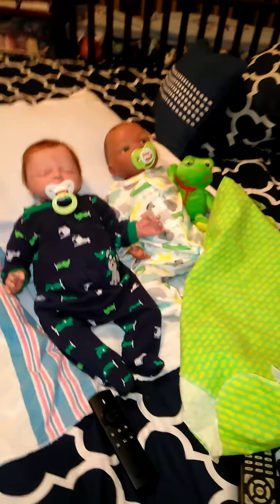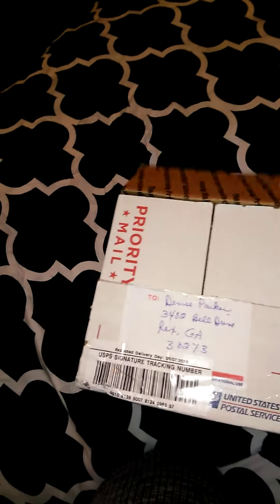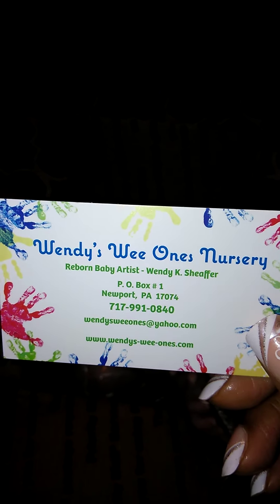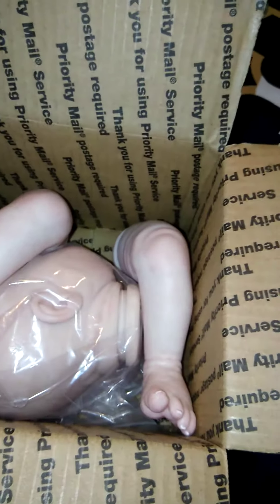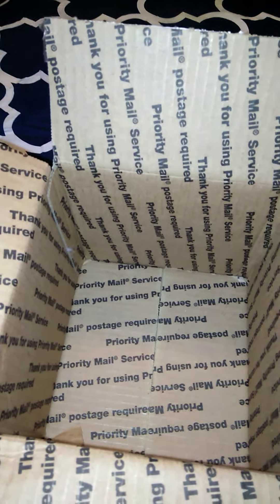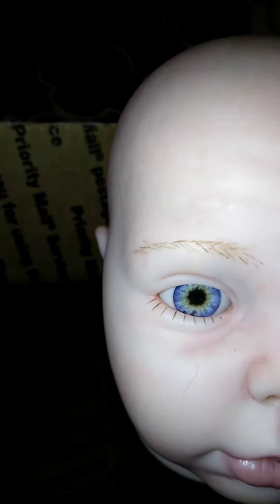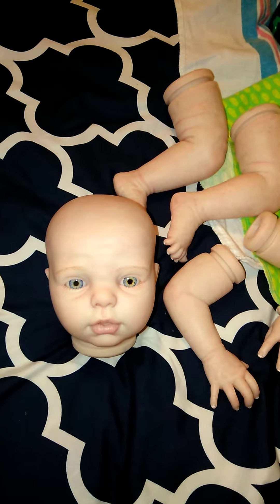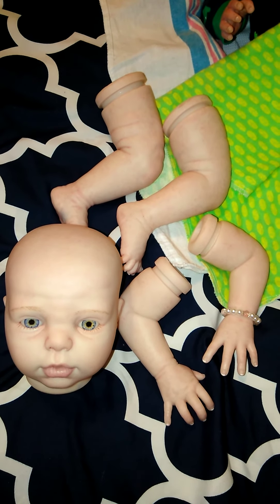Box Opening of New Painted Reborn Kit